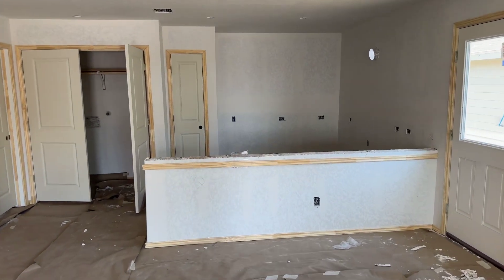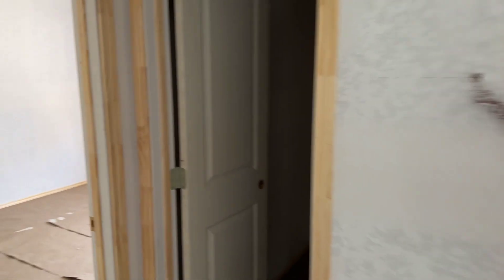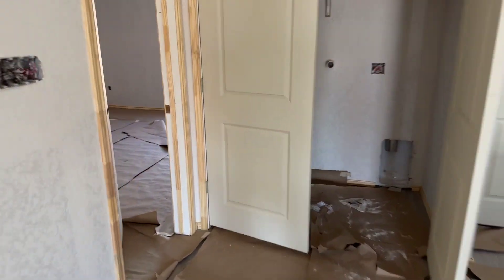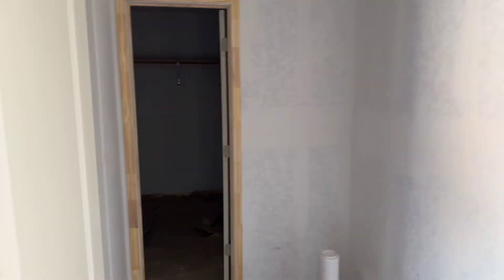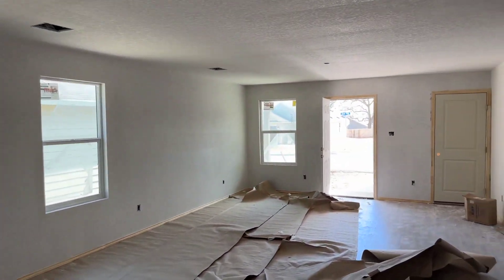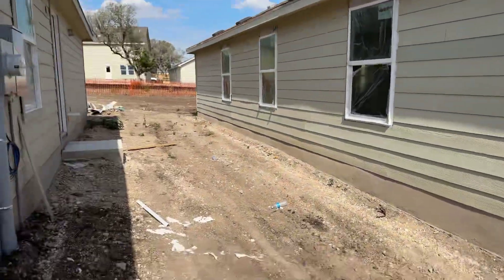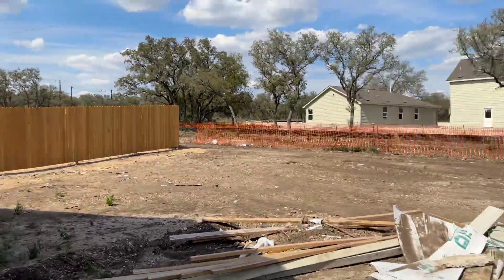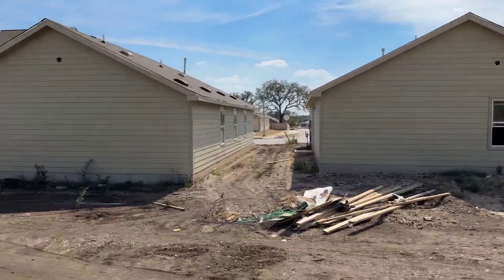14747 Saw Mill (Rundle)